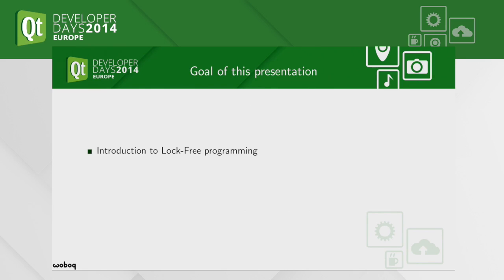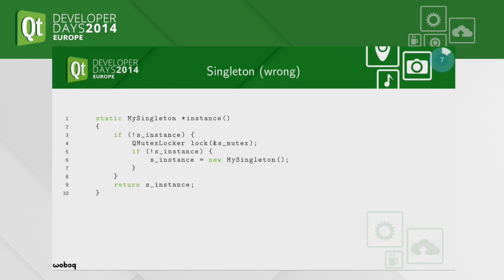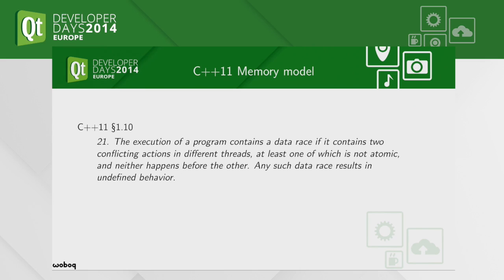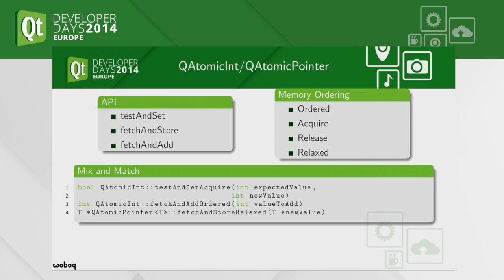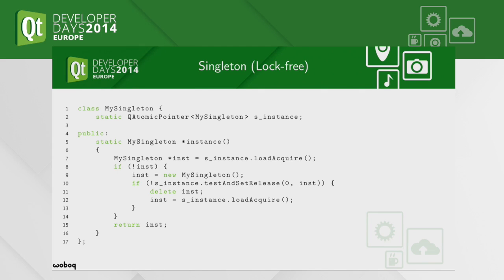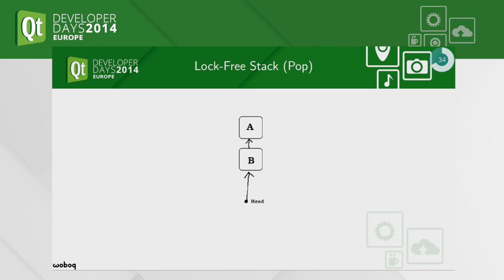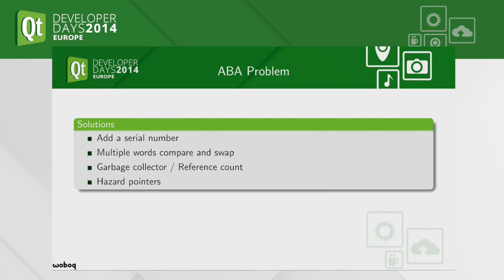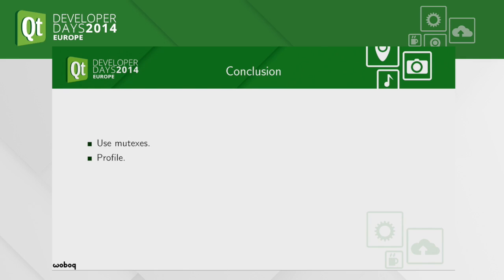QtDD14- Introduction to lock free programming or how to use QAtomic classes - Olivier Goffart